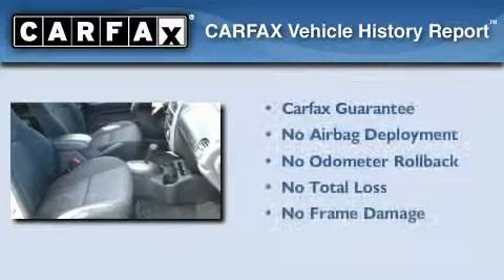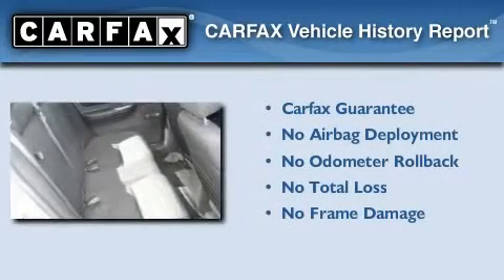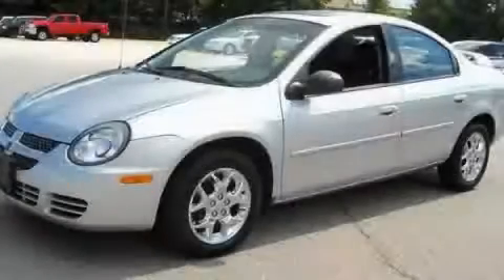2003 Dodge Neon McDonough GA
We are proud to present this 2003 Dodge Neon.

 Year: 2003
 Make: Dodge
 Model: Neon
 Engine: Gas I4 2.0L/122
 Trans.: Automatic
 Exterior: Bright Silver Metallic
 Miles: 132,432
 Interior: Black

 BELLAMY-STRICKLAND CHEVROLET

 http://

 145 Industrial Blvd.

 Used 2003 Dodge Neon McDonough GA